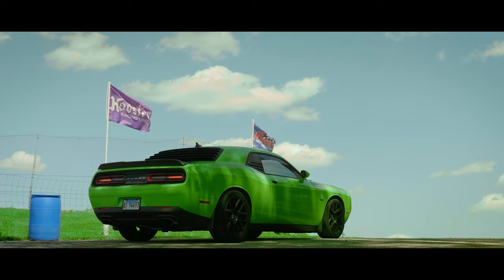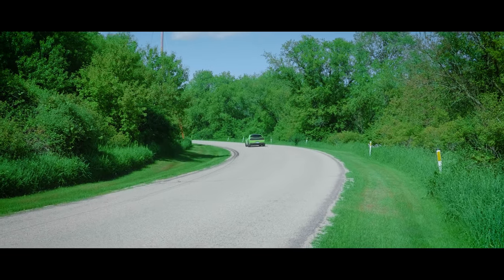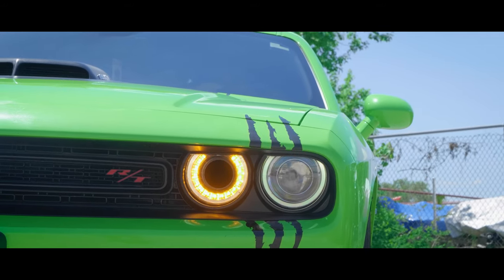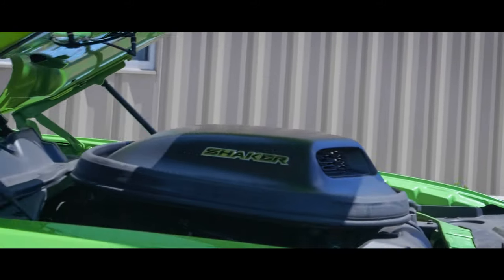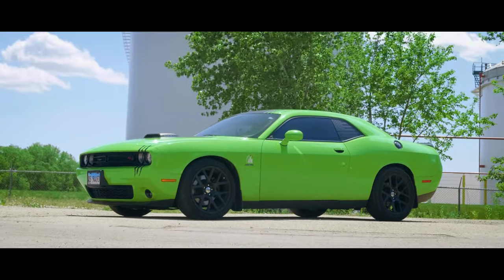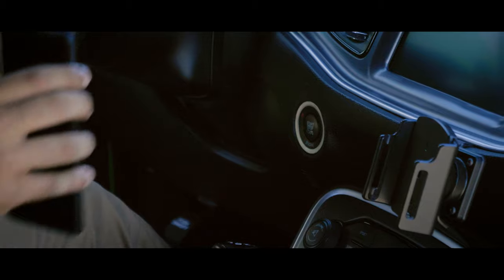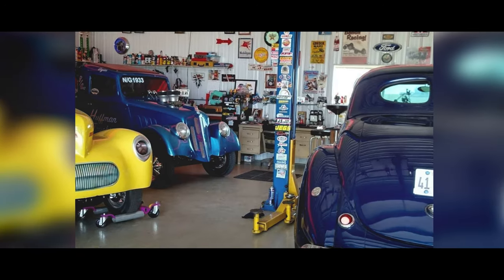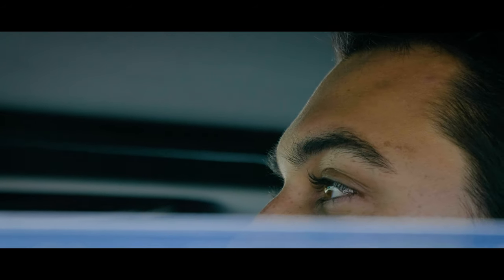Sublime Green Shaker | Conner’s Dodge Challenger R/T Plus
Welcome to the ItFitsMe Spotlight Series by ProClip USA! Connor's 2015 DodgeChallenger R/T Plus is the nineteenth featured vehicle! Step one get the most iconic American muscle car. Step two make it faster. The SublimeGreen Shaker is a throwback muscle car with plenty of power under the hood. Learn more about his visit to the ProClip HQ in Madison, Wisconsin!

At ProClip, we specialize in creating perfect fit dashboard mounts to dock the latest smartphones. Since our products fit every make, model and year vehicle we spend a lot of time in cars! What vehicle should we spotlight next? Comment and let us know!

ProClip is a two-piece phone mounting solution for your vehicle. The vehicle mount is made to fit your specific make, model and year vehicle. The cell phone holder is made to fit your specific device. The two pieces combine to create your in-vehicle phone mount